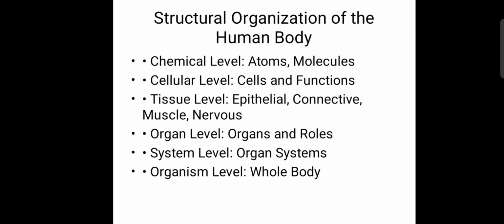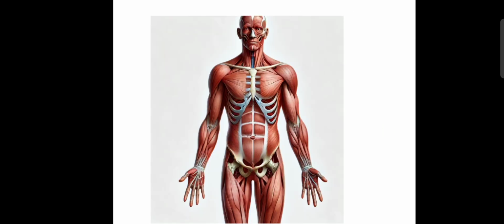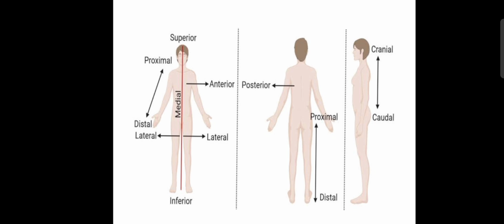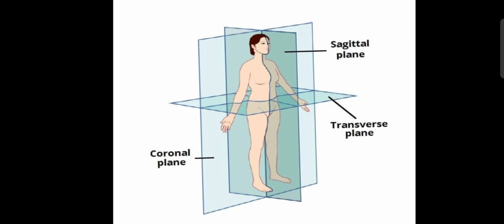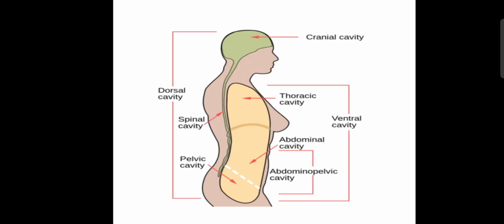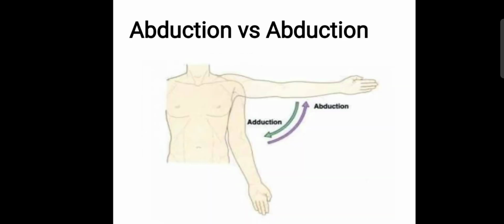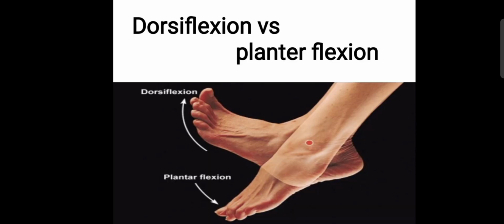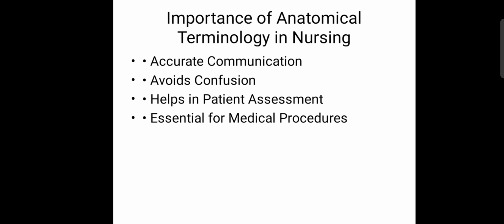anatomy& physiology chapter 1 Introduction to anatomical terminology